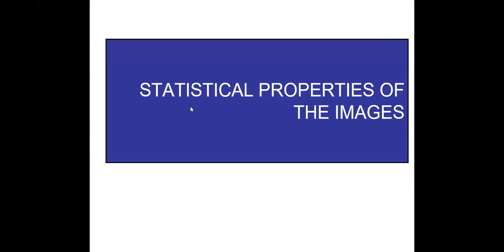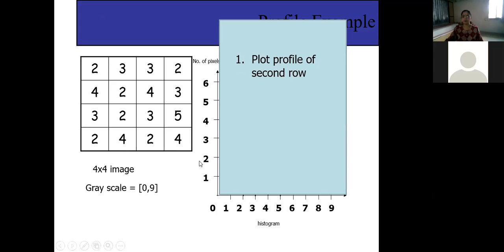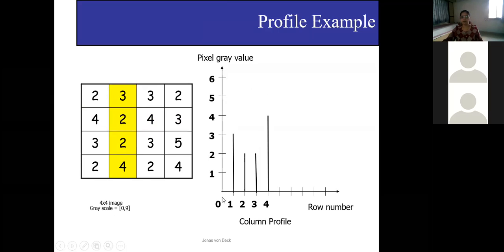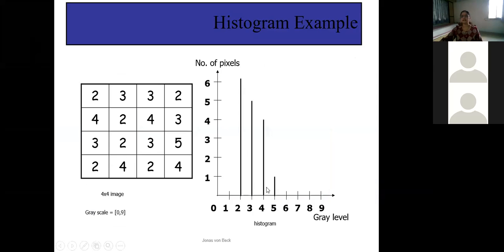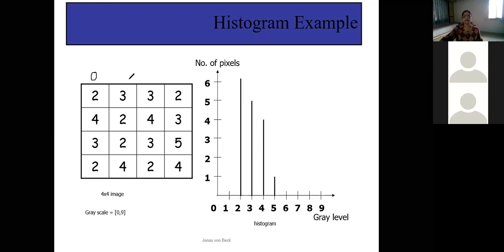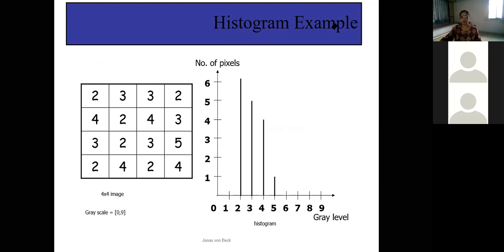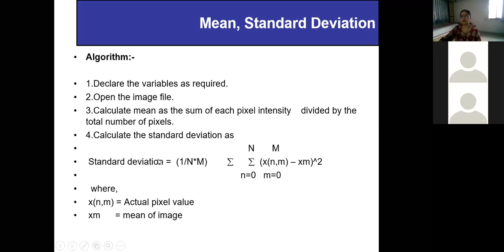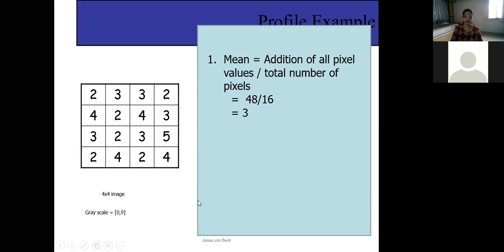Digital Image Processing L4_1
Lecture on basic properties of digital images: profile, histogram, mean and standard deviation